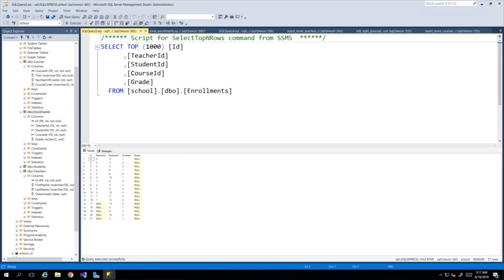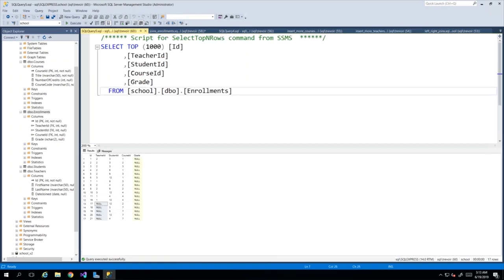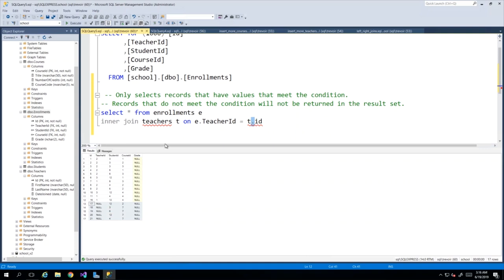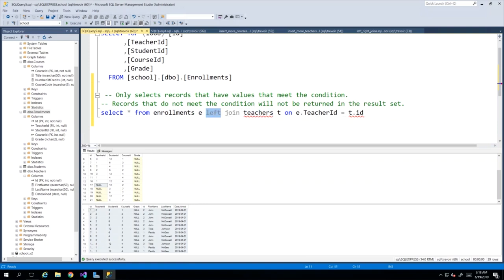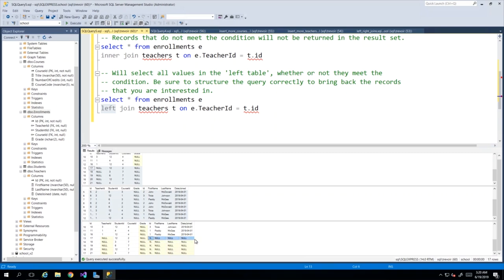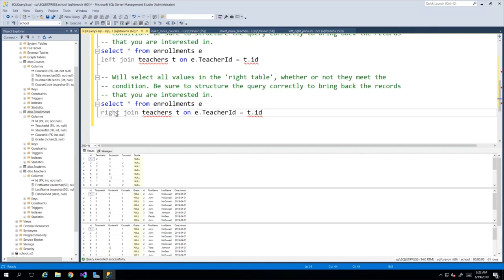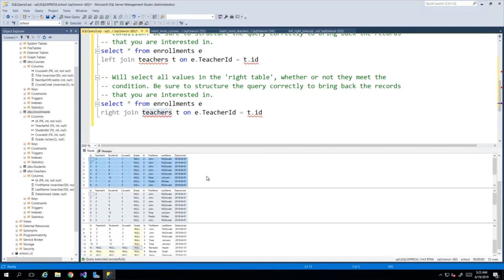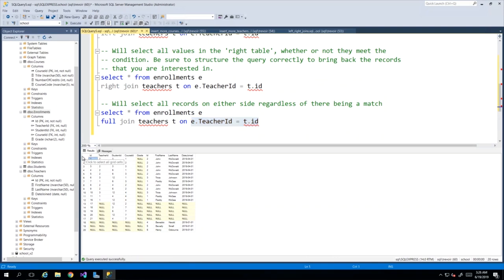Left, Right, and Full Joins in SQL Server | SQL JOINs Tutorial for Beginners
In this video, you’ll learn how to use LEFT JOIN, RIGHT JOIN, and FULL JOIN in SQL Server to query data from multiple related tables. 🚀

This beginner-friendly tutorial shows how to combine tables effectively and understand which records are included in each type of JOIN.

What you’ll learn:

1. Difference between INNER, LEFT, RIGHT, and FULL JOIN
2. LEFT JOIN example with parent & child tables
3. RIGHT JOIN example explained
4. FULL OUTER JOIN demonstration
5. How NULLs appear in JOIN results
6. Best practices for writing JOIN queries